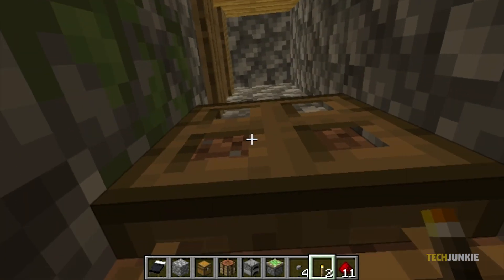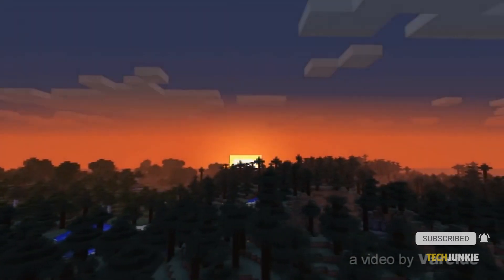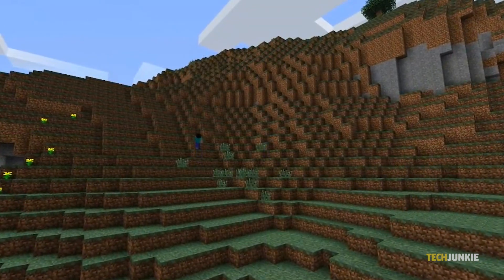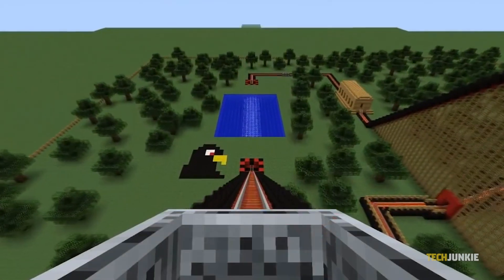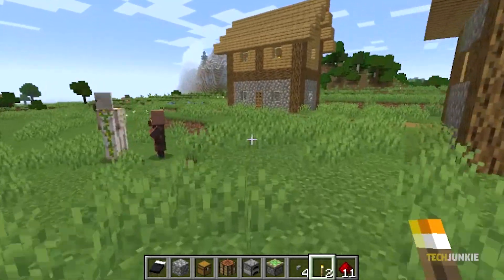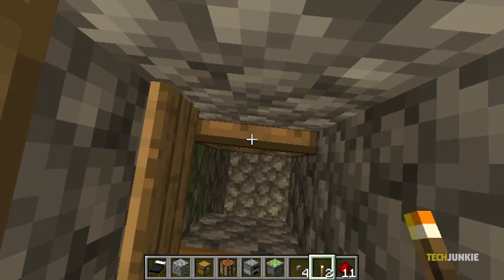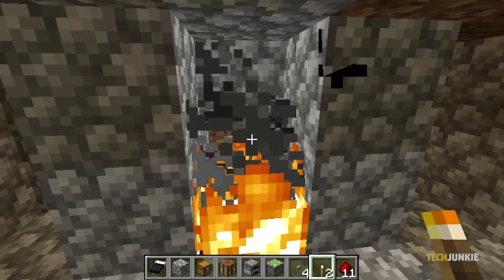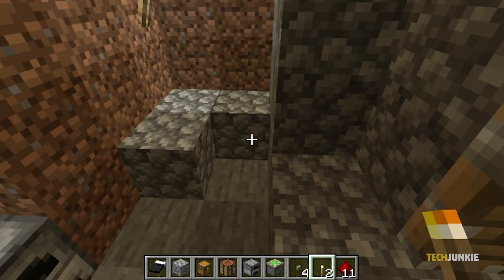How to Make a Secret Base in Minecraft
Minecraft is a great multiplayer game, but if you want a space for yourself and your valuables,  you can try building a secret base! Here’s what you’ll need to consider.